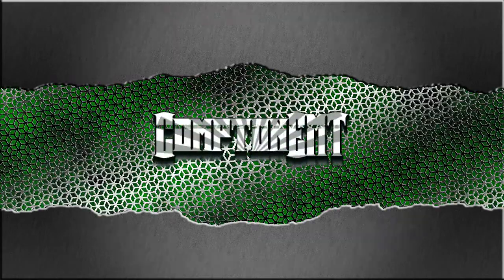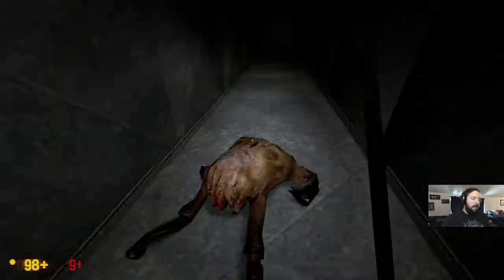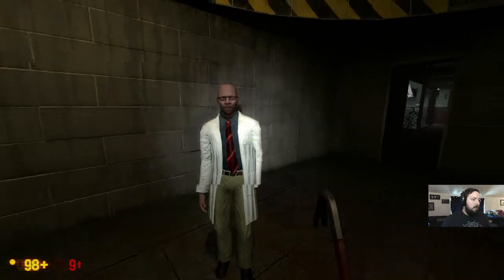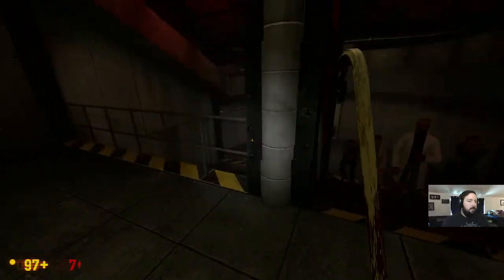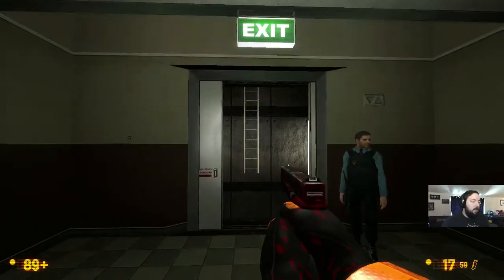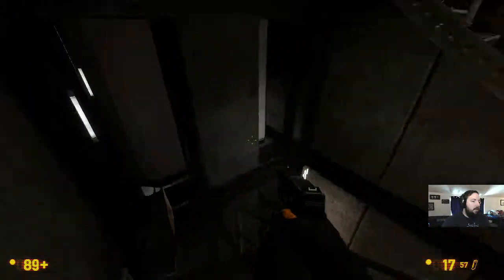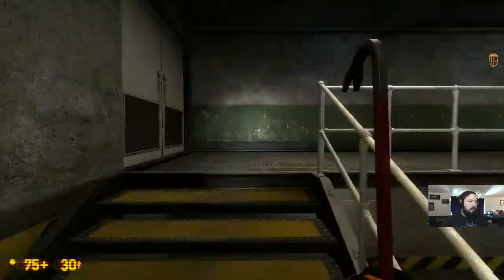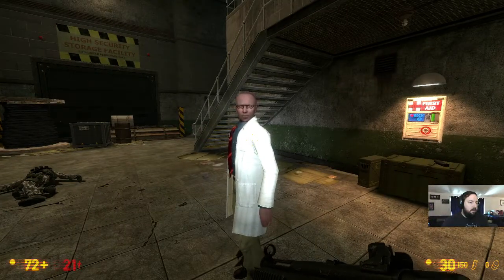Compton Plays Black Mesa - EP 4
Alright... we're gonna keep on moving with this. lets roll!!!